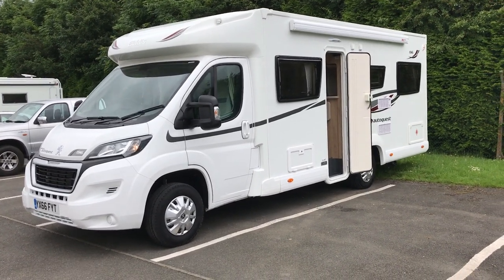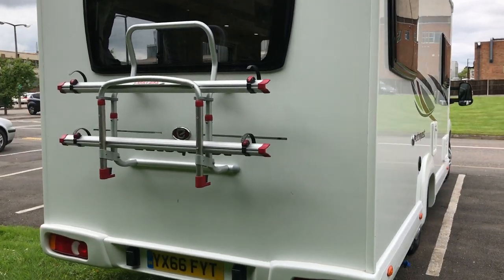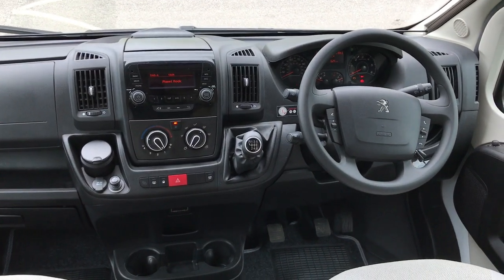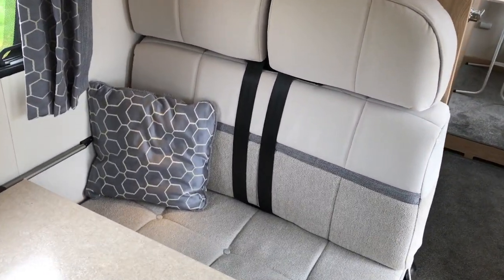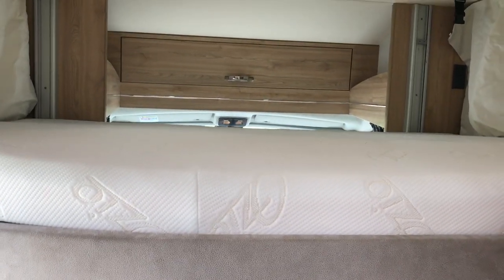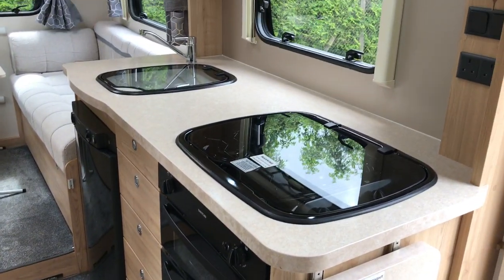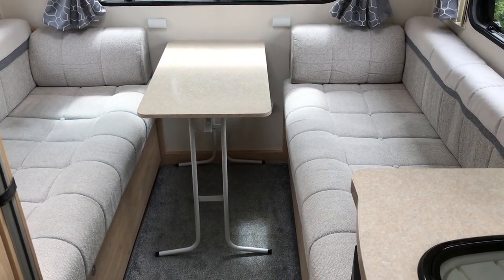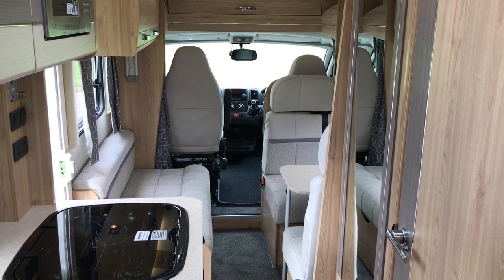Elddis Autoquest 196 2017 Motorhome Review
WE WANT TO BUY YOUR MOTORHOME! Free valuation, free collection, instant faster payment. The Autoquest 196 comes on the Peugeot Boxer 2.0HDI 130bhp chassis and has 6 seat belts. The layout is a rear lounge that turns into a double bed, a front lounge that turns into a double bed and an electric drop down bed at the front, keeping it a low profile.

The motorhome comes with the Lux Pack which includes passenger airbag, cab air conditioning and cruise control. It also comes with optional extras bike rack, awning, reversing camera system, cab blinds and microwave oven. From £42,349, drivable on the normal 3,500kg car licence it is a great buy.

Any questions or to sell your motorhome, call , or visit WeBuyAnyMotorCaravan.com *All weights (especially with other options fitted) and measurements are a rough guide to factory standard and should not be taken as fact.